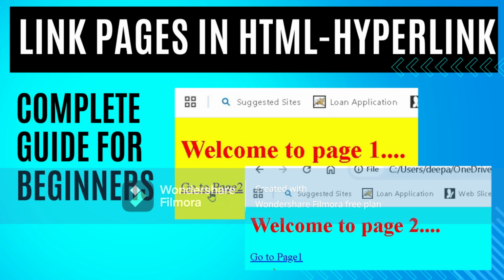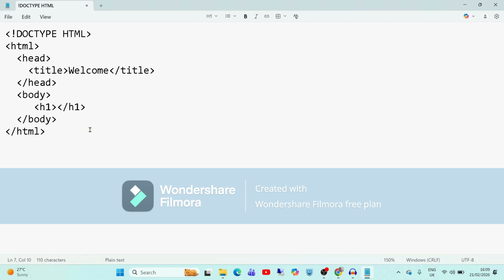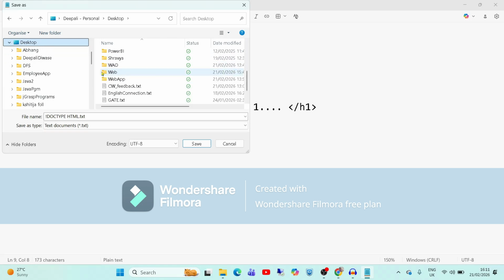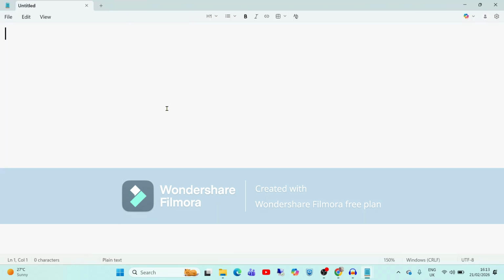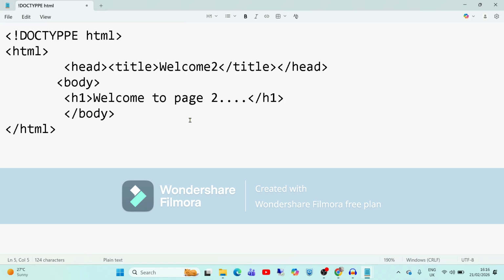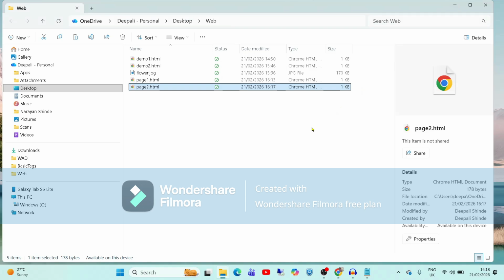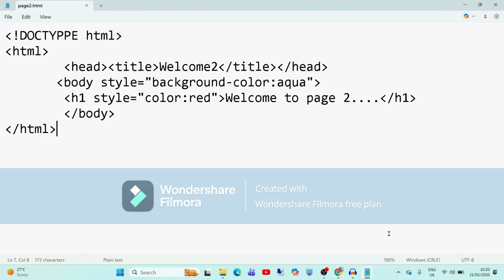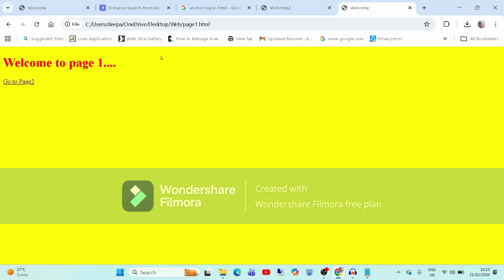HTML Page Linking Tutorial - Build Navigation From Scratch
In this video, we provide a step-by-step guide for beginners on how to create a link between different pages in HTML. This html tutorial for beginners demonstrates the process using Notepad to write the HTML code, focusing on the html link and its attributes to link pages.

link html pages using notepad
how to link pages in html using notepad
how to link two html pages in notepad
how to create a link in html notepad
how to link html pages together in notepad
link html pages together
link html pages with button
create html page in notepad
notepad hyperlink
hyperlink html notepad
open notepad from html link
blink page to write
blink html tag
blink html'
blink html trick
how to link a css file to html in notepad++
how to link html to css in notepad
html by notepad++
notepad++ doctype html
using notepad++ for html
how to link in html using notepad
link notepad to website
how to link html to css notepad++
notepad++ url clickable
how to use html in notepad
notepad++ hyperlink
insert hyperlink in notepad
hyperlink notepad
how to link html pages using notepad
html link note
html link notepad
open link in notepad++
notepad++ open hyperlink
notepad++ html tag
simple html page with
notepad++ link scrolling
notepad++ url
how to link html pages to each other
how to link 2 html pages together
how to link two pages together in html
how to link multiple html pages together
how to connect two html pages together
notepad++ links
notepad++ html format
html 5 notepad
how to link html pages
how to link html pages together
notepad html link